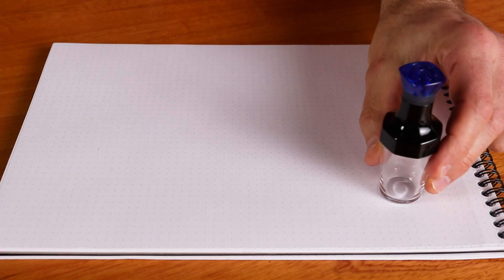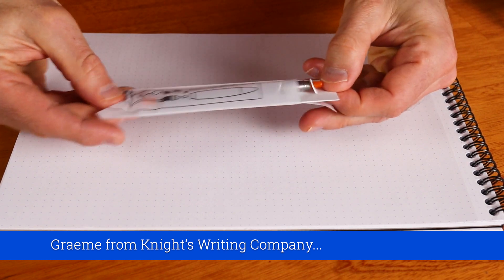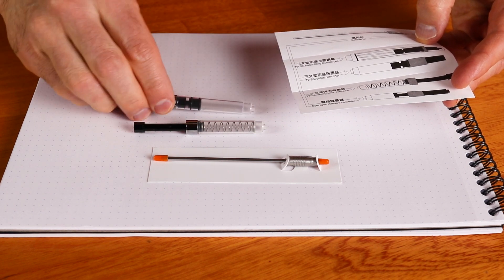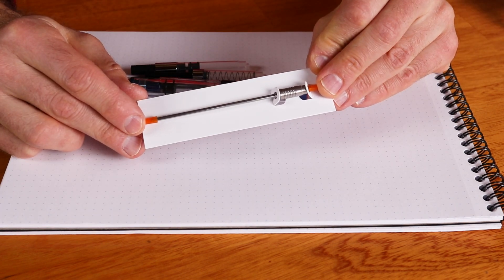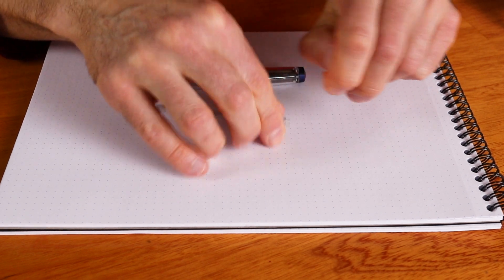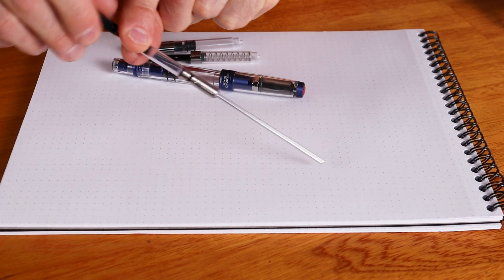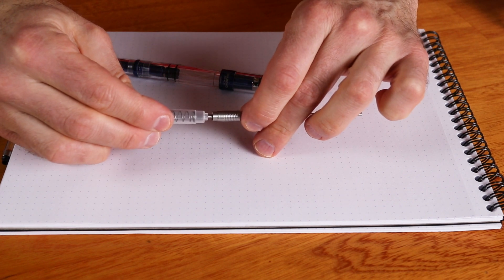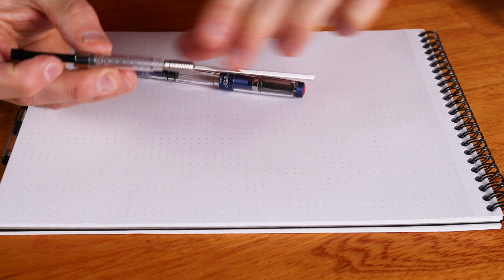The TWSBI Pipe Quick Peek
Video # 20 introduces the TWSBI Pipe, a new ink filling system for the Diamond 580 as well as the Swipe converters and also International Standard converters.

0:12 - TWSBI Pipe unwrapping.
1:23 - Trying the fit on the converters.
2:56 - Seeing if the TWSBI Pipe actually works!